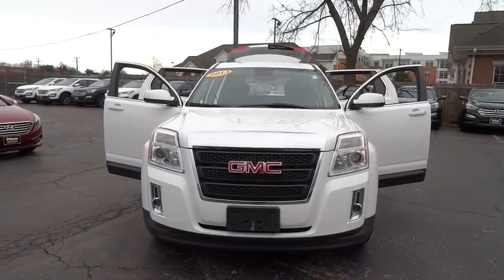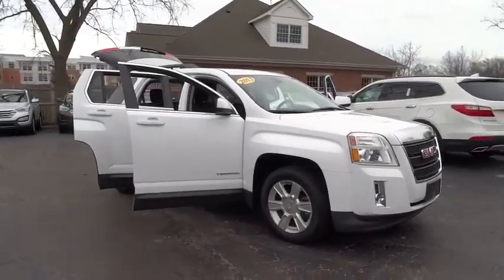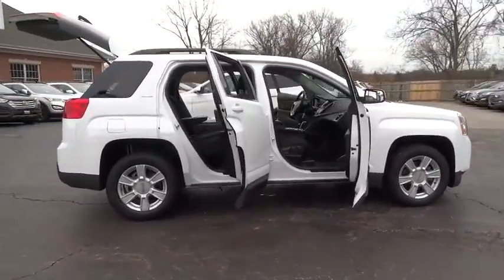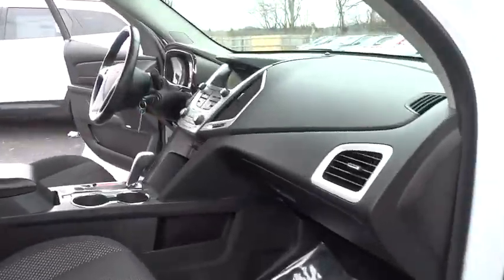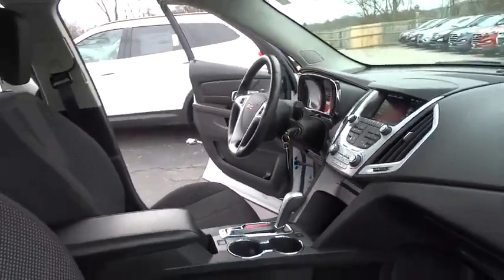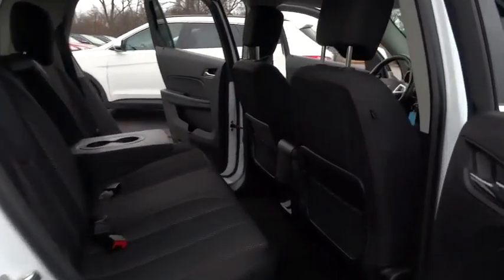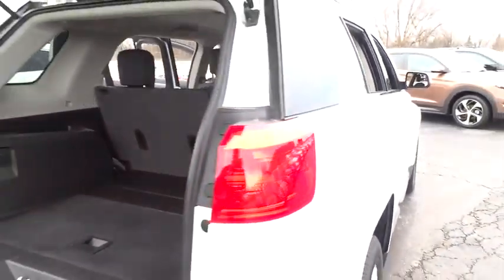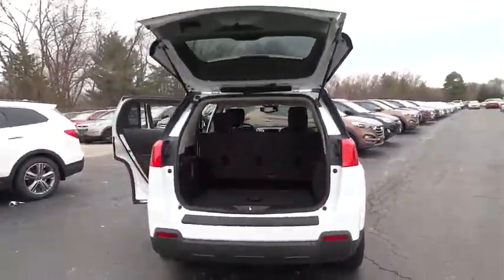2013 GMC Terrain Countryside, Oak Lawn, Tinley Park, Orland Park, Downers Grove, IL 60758A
2013 GMC Terrain

Ettleson Hyundai
6420 Joliet Road